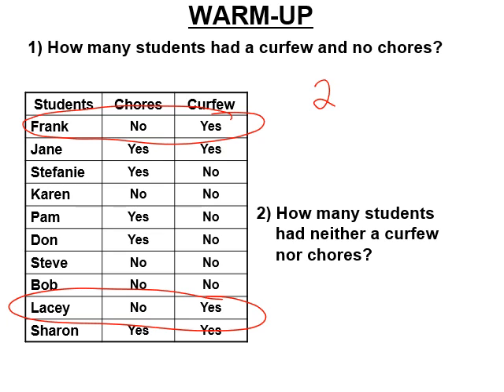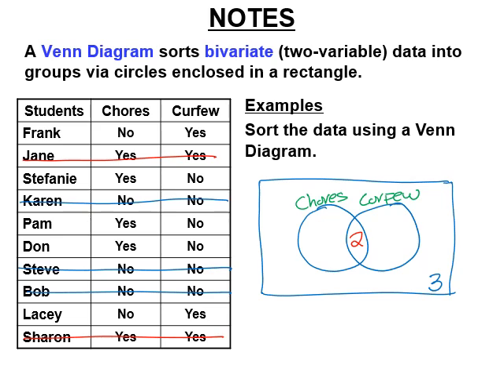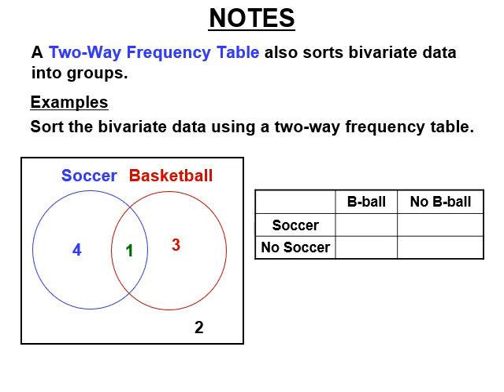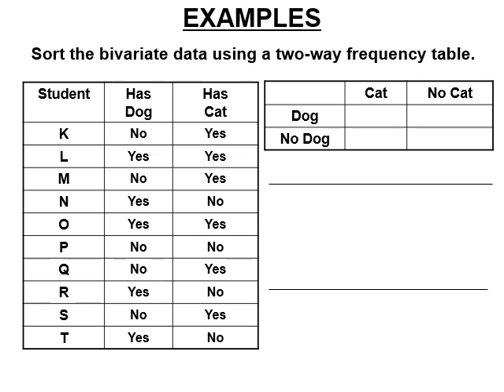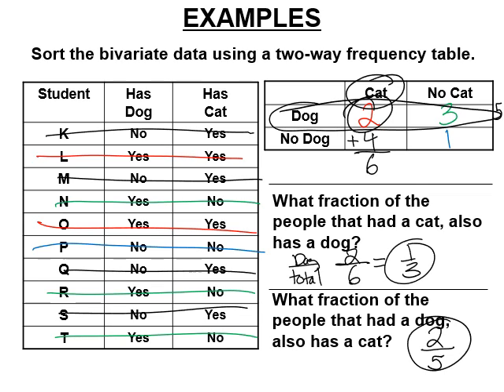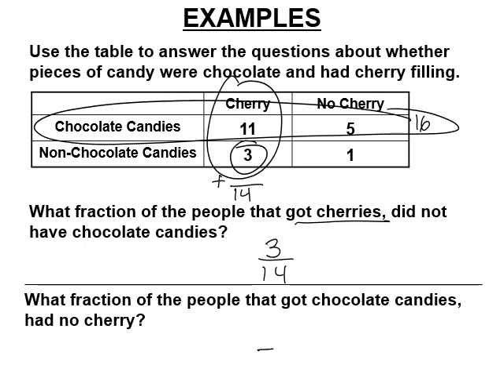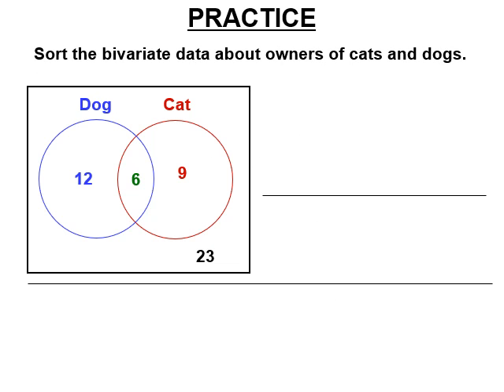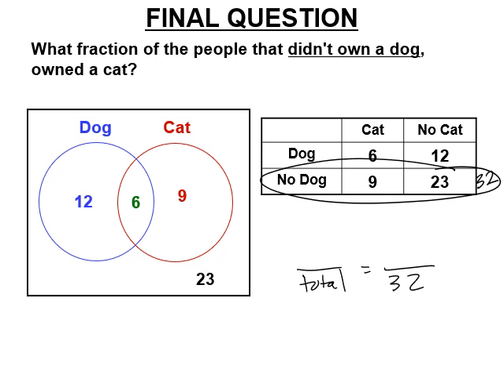14 3 Put Data into Venn Diagrams and Two Way Frequency Table